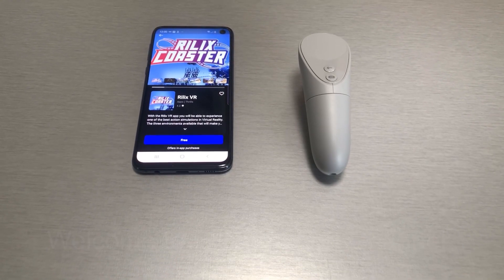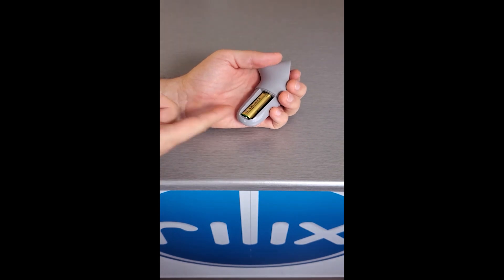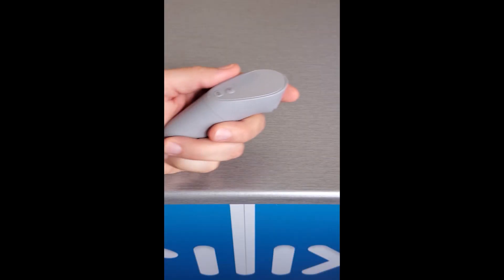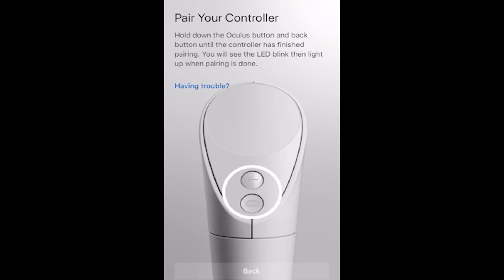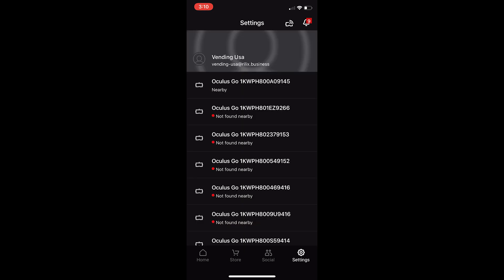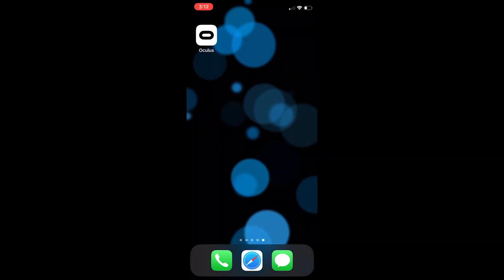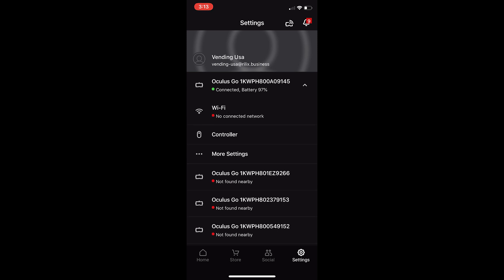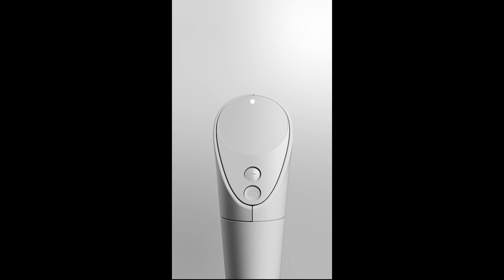Fixing Communication Issues Oculus Go controller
Welcome to the Rilix Support channel! In this video, we will assist you in fixing some communication issues with your Oculus Go controller. Our tutorial is divided into three main procedures:

- Changing the battery;
- Pairing by pressing the buttons on your controller;
- Unpair/Repair your controller by using the Oculus App.